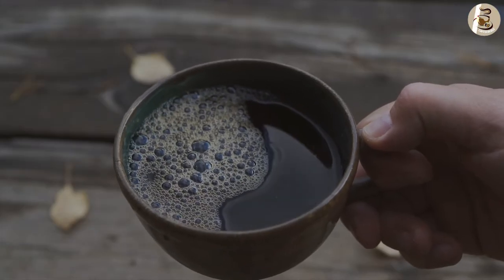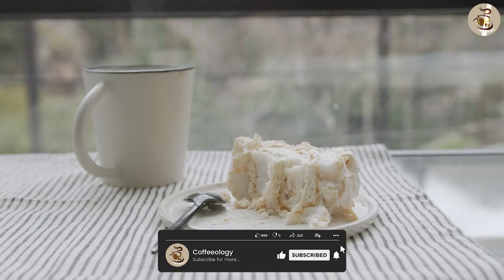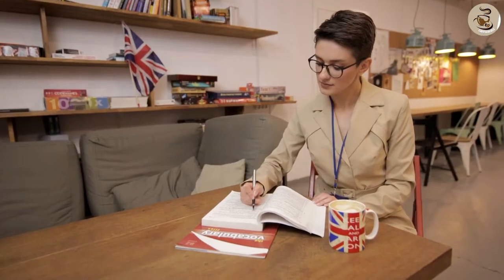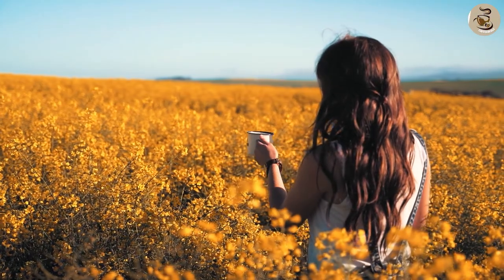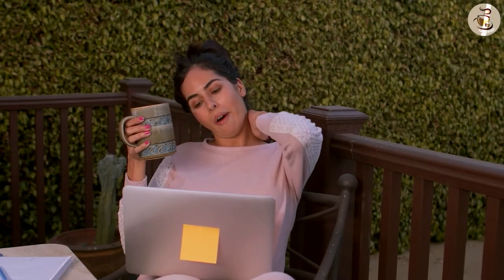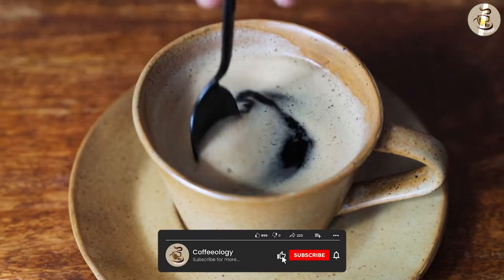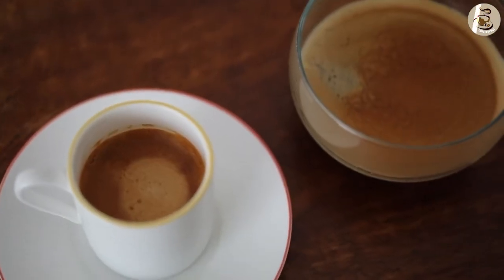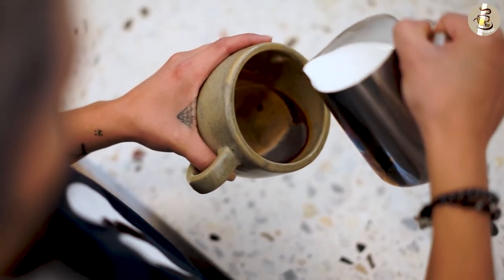Coffee Cup Vs Mug: Which is Best Suited for You?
Coffee Cup Vs Mug - There are two types of people. Cup people and mug people. You’re probably asking, “Is there a difference?” You may not have thought about it before. Honestly, when we drink from a coffee mug or a coffee cup, we are more concerned with the daily coffee content than the container.

While they share a sacred purpose as the vessel of life-giving bean juice, there are basic structural differences between a mug and a cup. They are shaped differently, they are used differently, and they typically contain very different types of coffee beverages.

Let’s explore the differences between coffee cups and mugs.